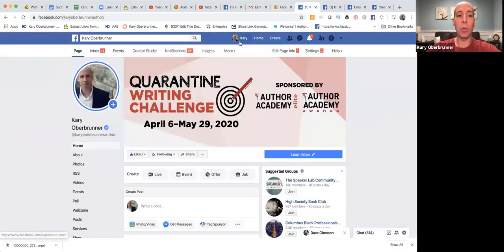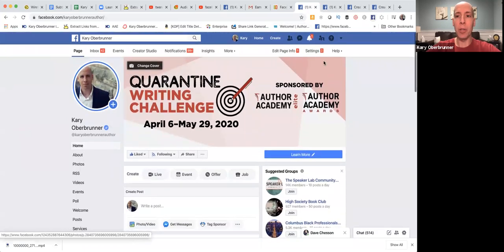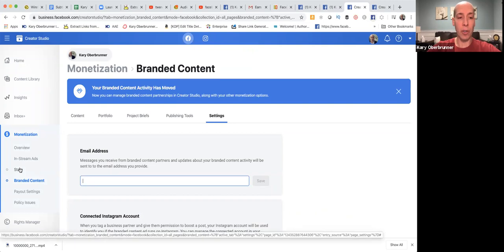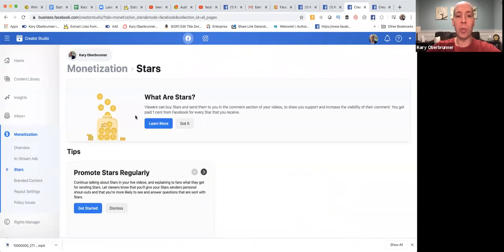How to earn money on your livestream videos with Facebook Stars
DESCRIPTION: New feature rolling out to select authors, coaches, speakers, influencers, entrepreneurs, musicians and celebrities. How to set it up and get paid.

I'm Kary Oberbrunner.

I am an author, coach and speaker who helps individuals and organizations clarify who they are, why they're here, and where they're going so they can become a soul on fire, experience unhackability and share their message with the world.